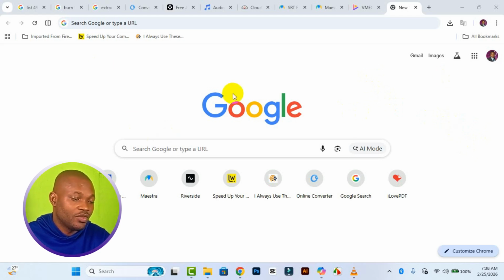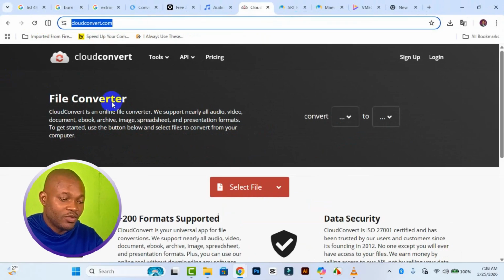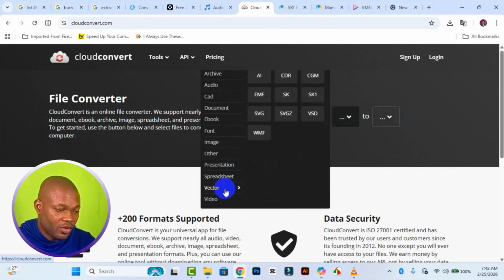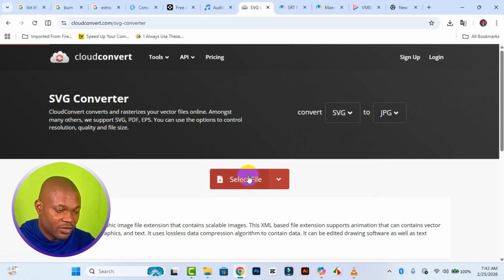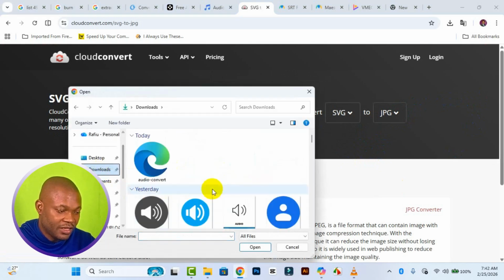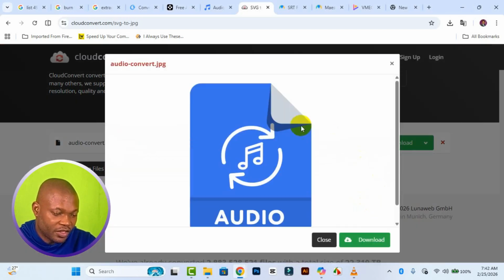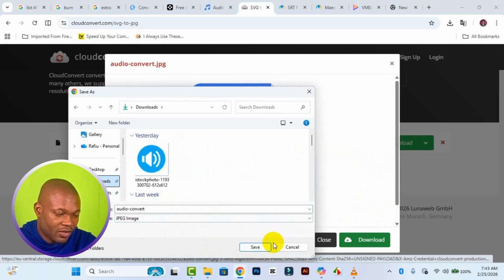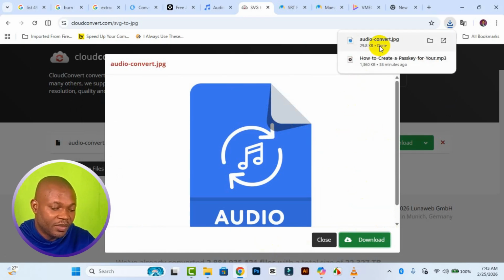Best Free Online Tools to Convert SVG to JPEG